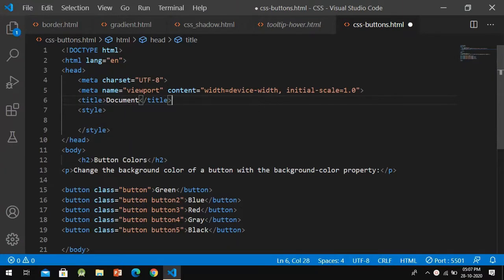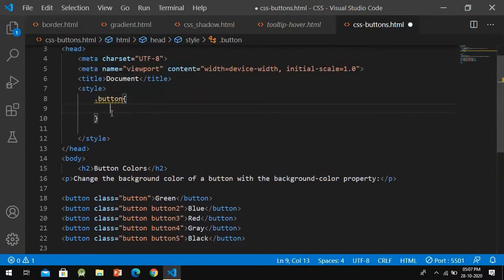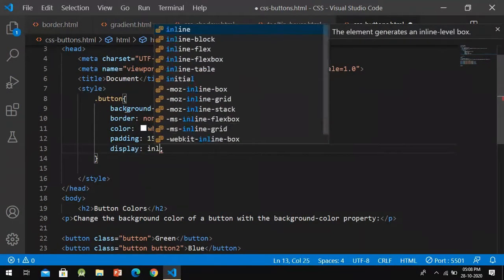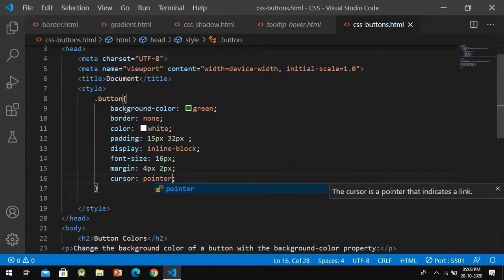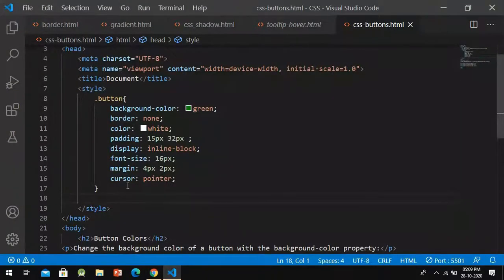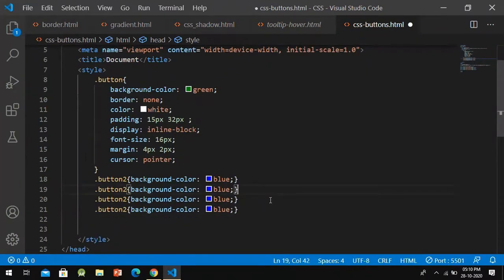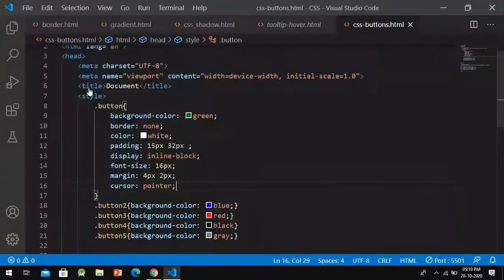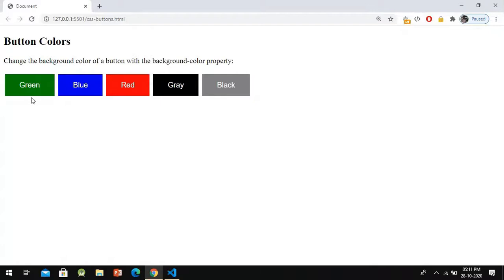#12 CSS Button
CSS Button